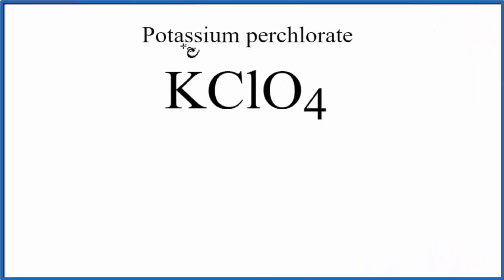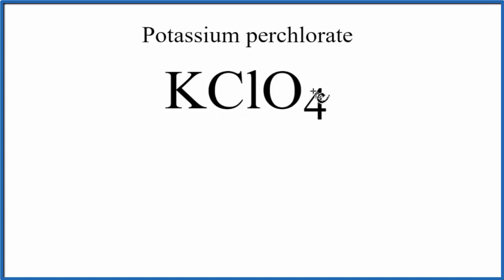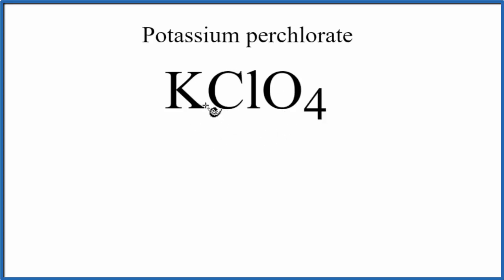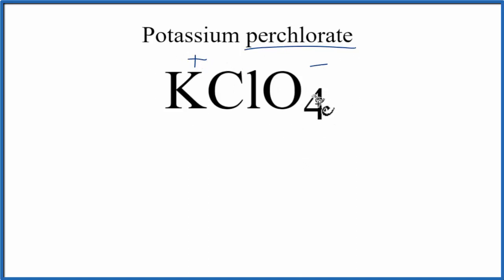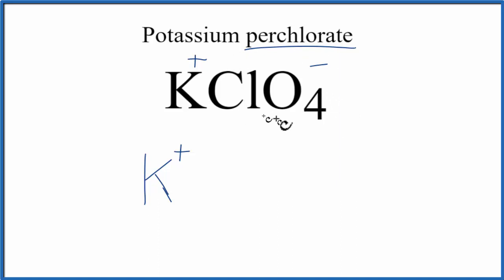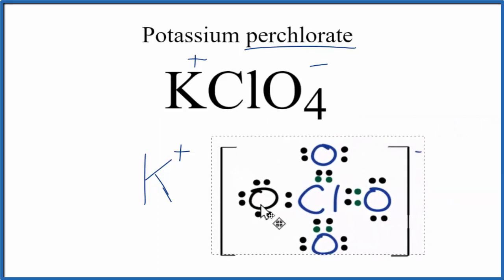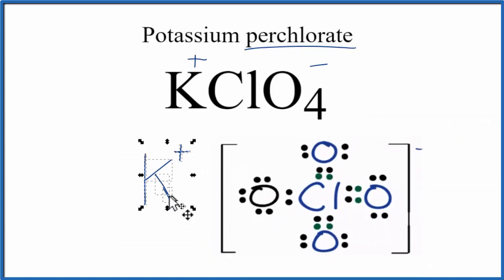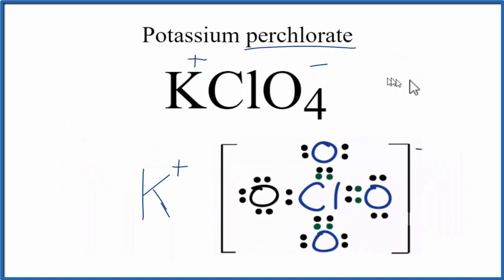How to Draw the Lewis Dot Structure for KClO4: Potassium perchlorate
A step-by-step explanation of how to draw the KClO4 Lewis Dot Structure.

For KClO4 we have an ionic compound and we need to take that into account when we draw the Lewis Structure. We’ll first draw the metal and put it in brackets with its charge on the outside (video: finding ionic charge

Next, we'll draw the Lewis Structure for the ClO4- ion and add brackets. We put the two ions together to complete the Lewis structure for KClO4. Note that KClO4 is also called Potassium perchlorate.

Note that is it more common to draw Lewis Structures for covalent (molecular) compounds where valance electrons are shared. In the case of ionic compounds, where we have a metal bonded to a non-metal (or group of non-metals), the Lewis diagram represents a formula unit. Many of these formula units make up a crystal lattice. So when we talk about the structure for KClO4 we think of it together with other KClO4 formula units in a crystal (NaCl is a good example of this